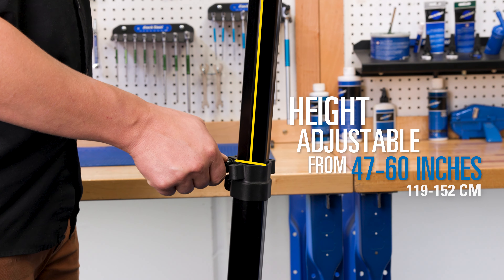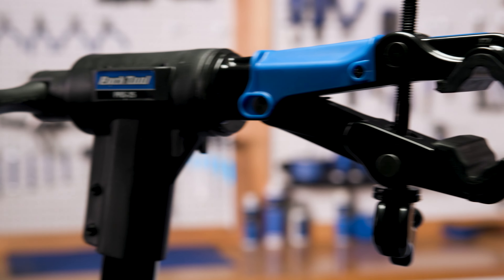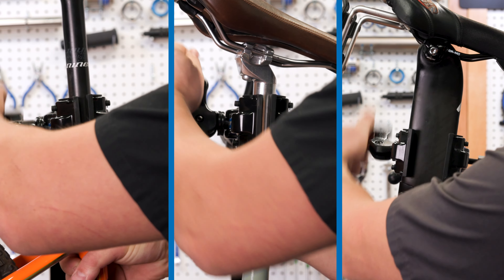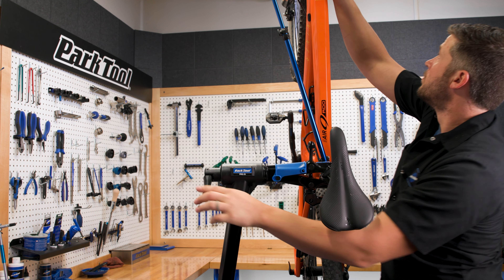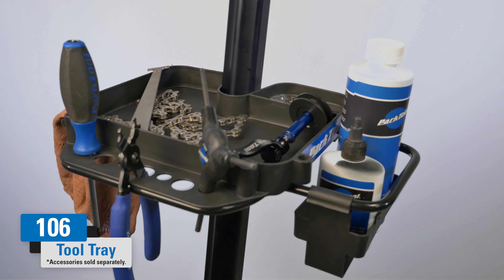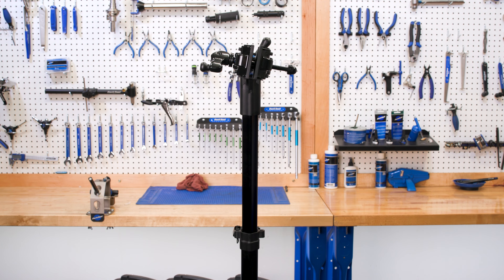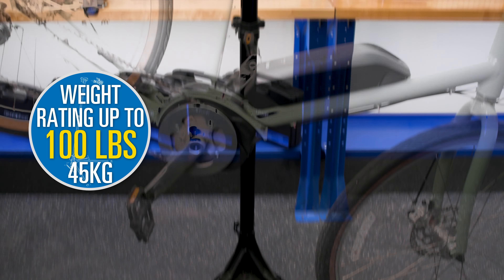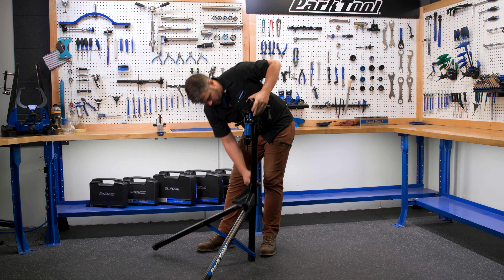PRS-25 Team Issue Repair Stand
Designed from the ground up to create what we believe is the finest folding stand available. Lightweight, stable, and packed with features.

PRS-25 Features:
• The 100-25D Micro-Adjust clamp grips nearly any tube from 7/8" to 3" (23–76 mm), including aero tubes
• 360° infinite position clamp rotation
• The clamp jaws are nominally 2.75 inches (7 cm) wide
• Quickly and easily folds down to 47"
• Clamping height adjusts up to 60"
• Proprietary Hexatude hex-shaped aluminum tubing ensures low flex and no rotation
• Aluminum leg straps ensure all parts slide, fold and unfold together
• Base when open forms a triangle of 36" x 36" x 45" (92 cm x 92 cm x 115 cm)
• Weighs just 13 pounds (6 kg)